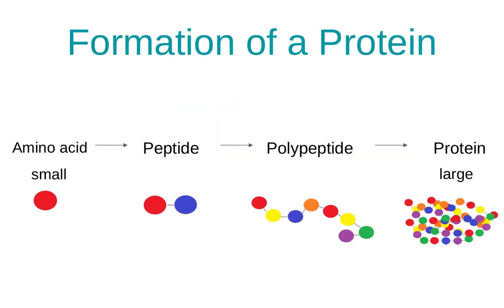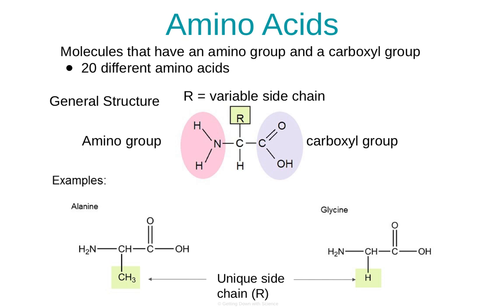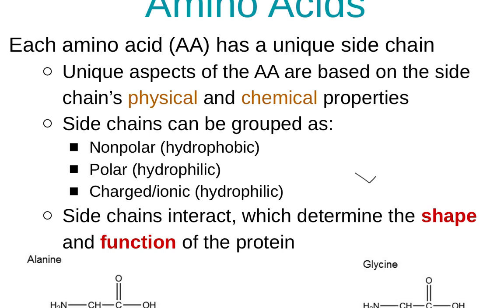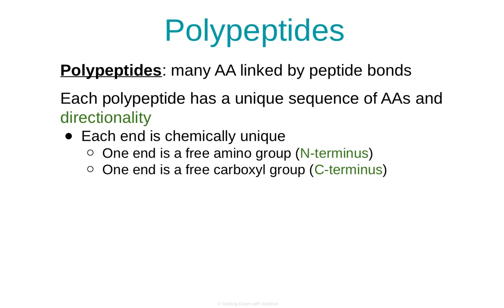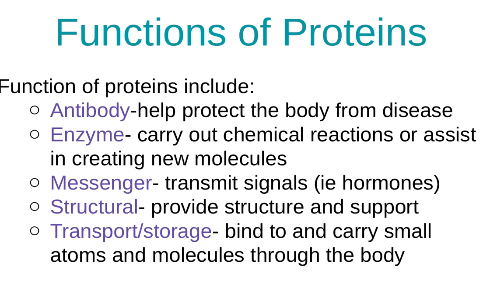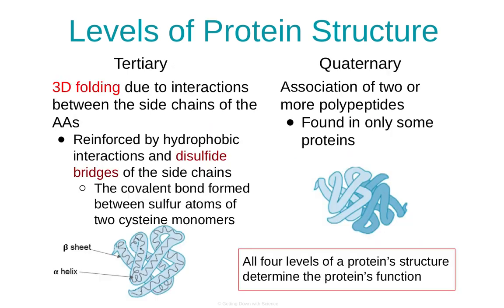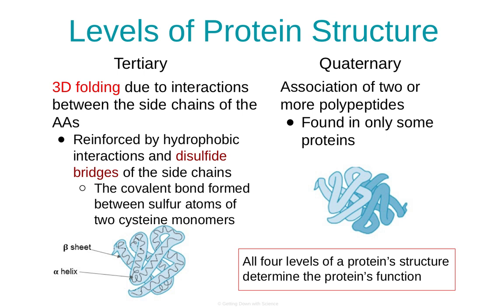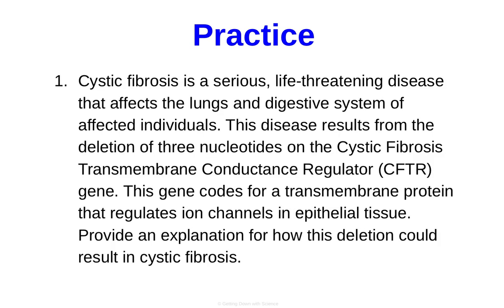Unit 1 Topics 4, 5, & 6 Proteins Biological Macromolecules